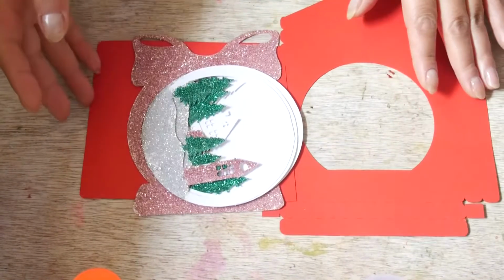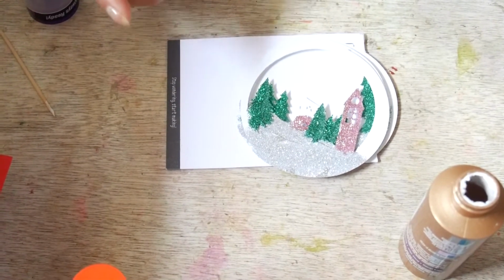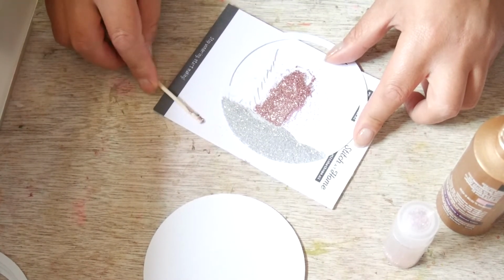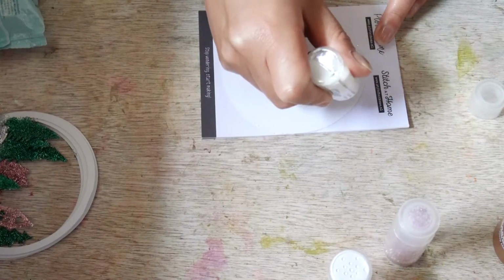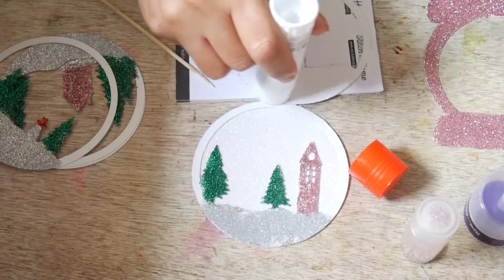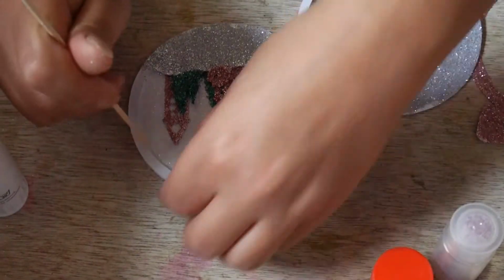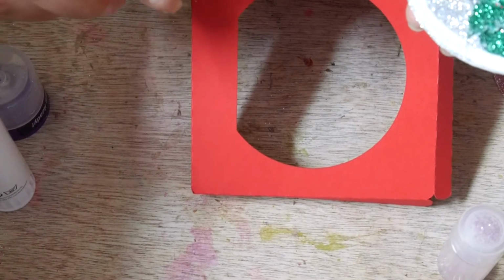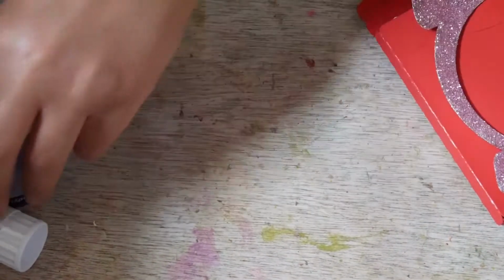Christmas Village Card Box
Link to Etsy